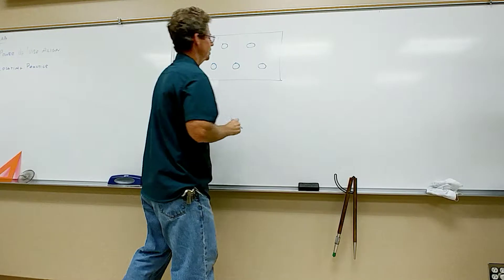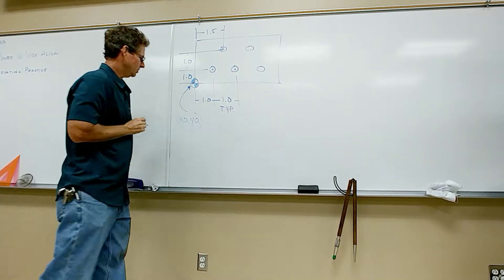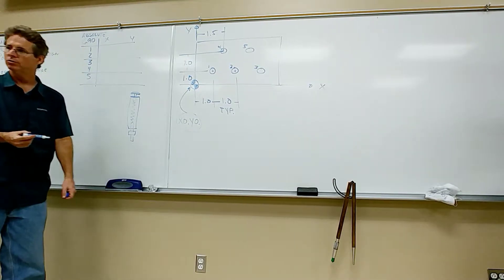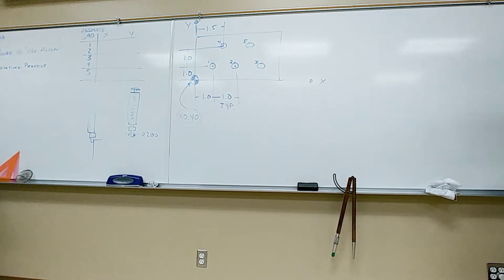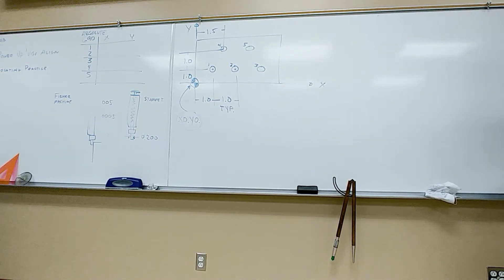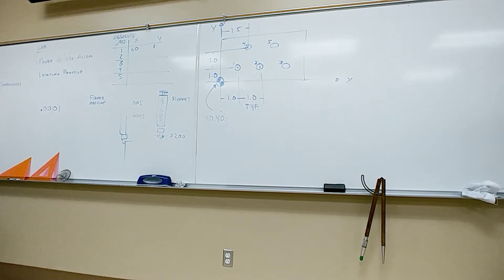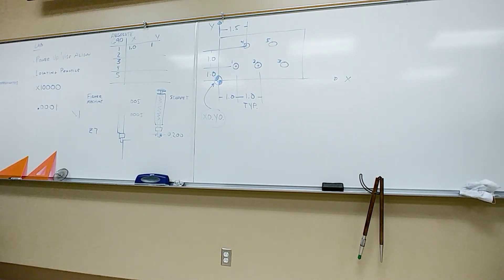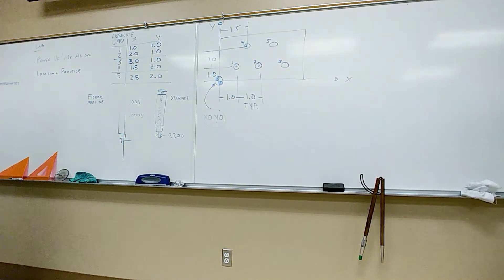FC MACH 110, G90 Absolute Coordinates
Explanation of absolute coordinates

filmed by: demetrius jaedicke